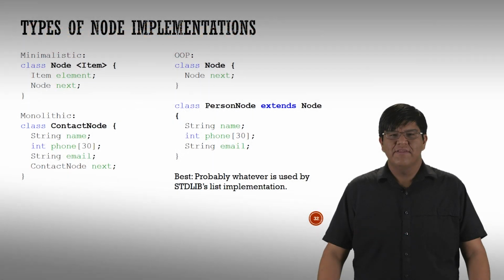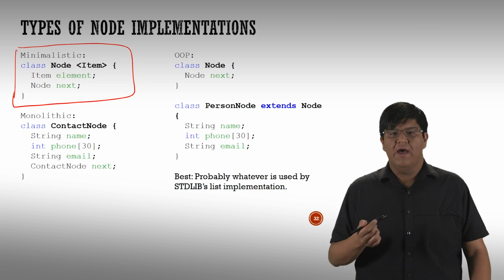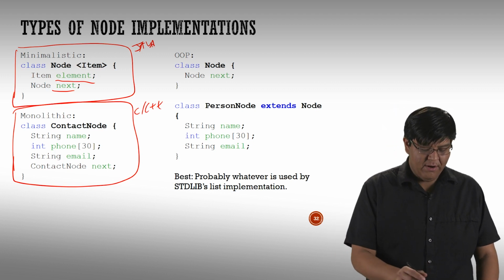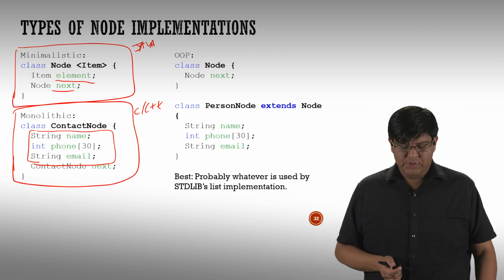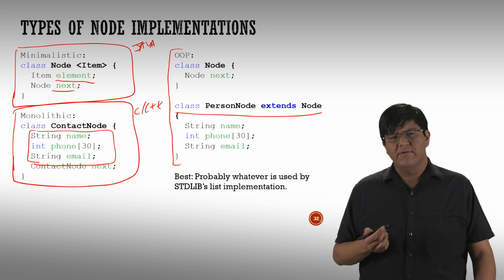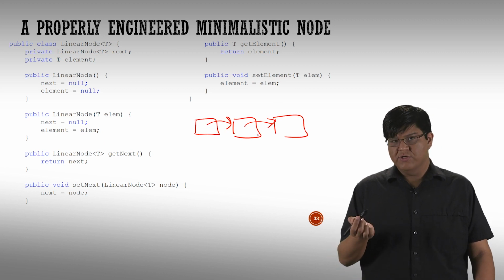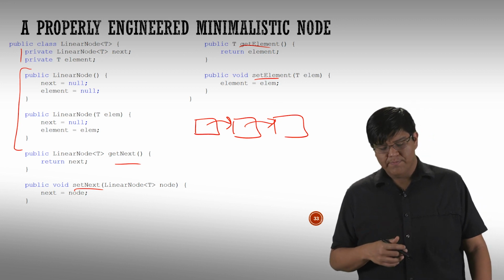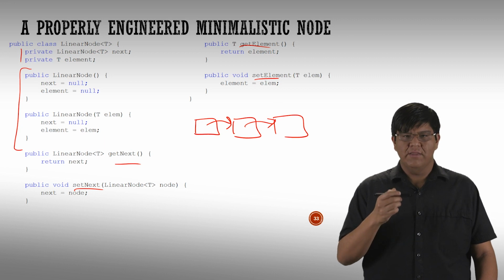[SER222] M01_03 A Linked Stack (2/7): Implementing Nodes